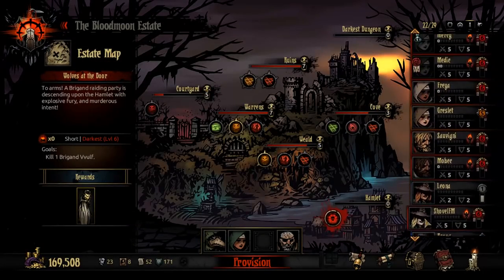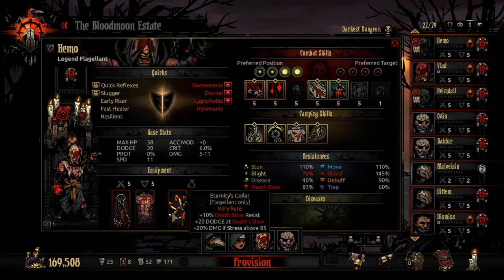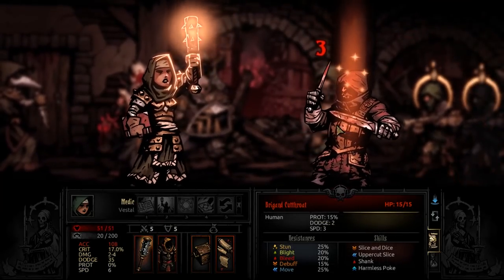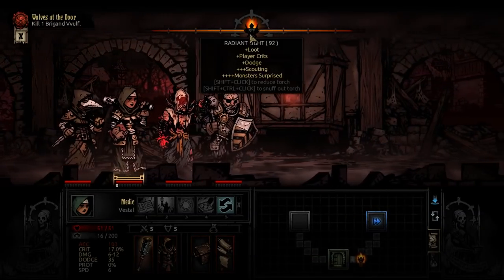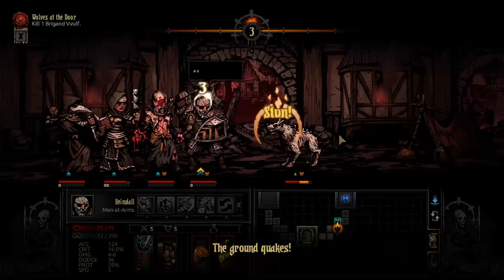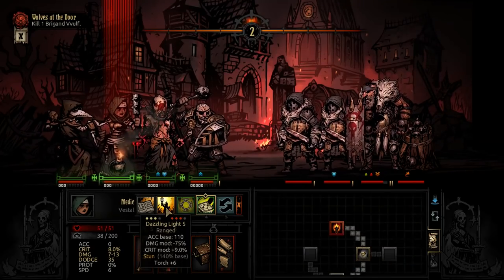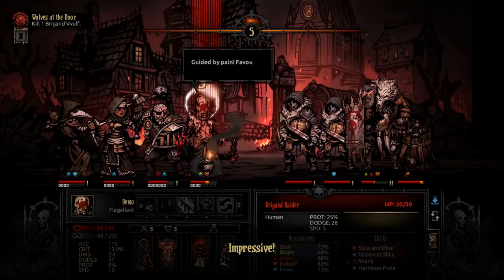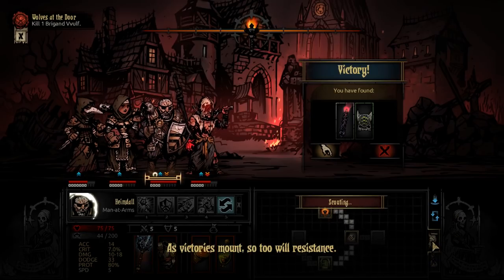Team Comps, Battles, and You: Darkest Dungeon Guide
Grave Robber Guide coming Soon™